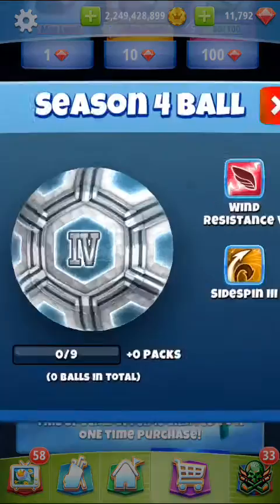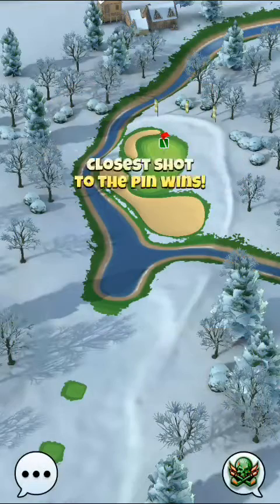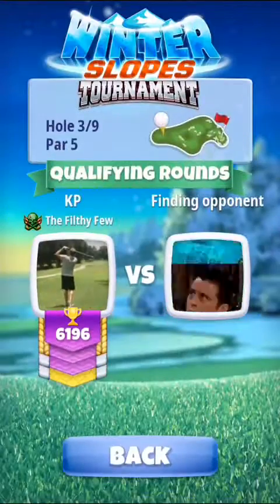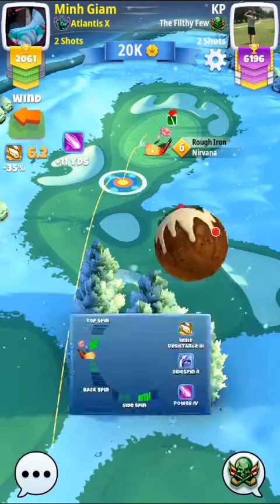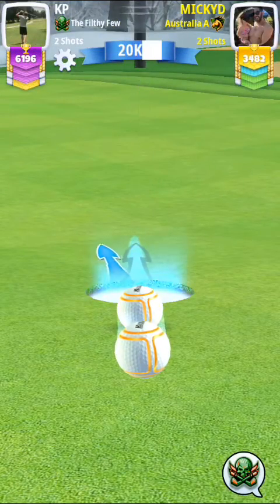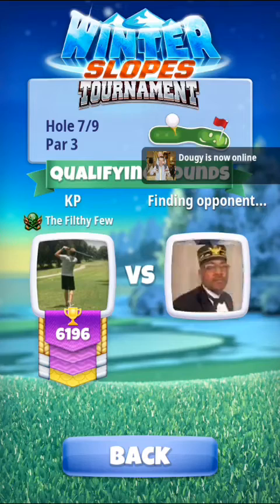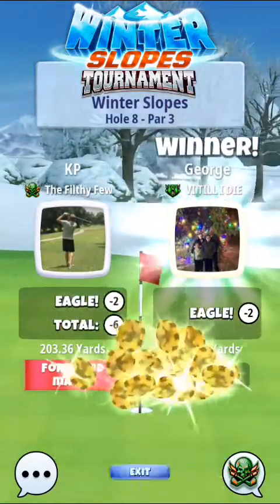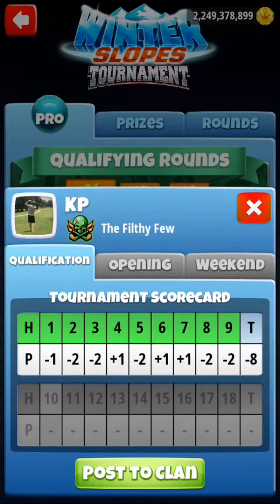Golf Clash Winter Slopes, Pro Division Guide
Pro Qualifying Round